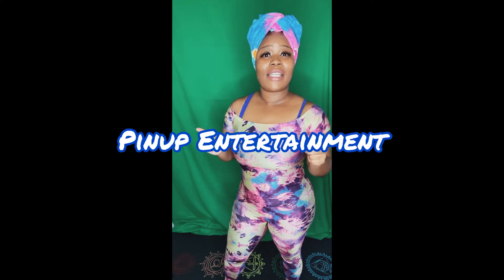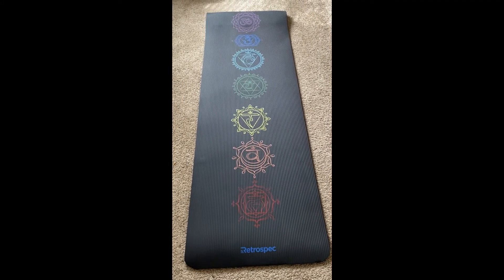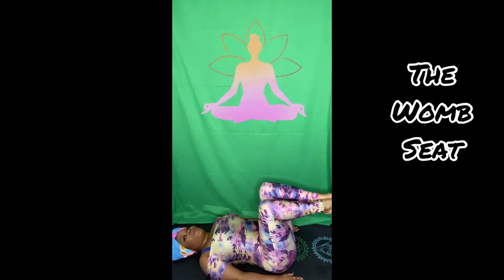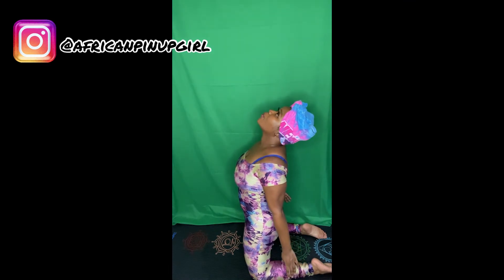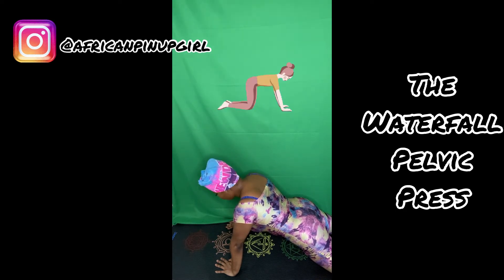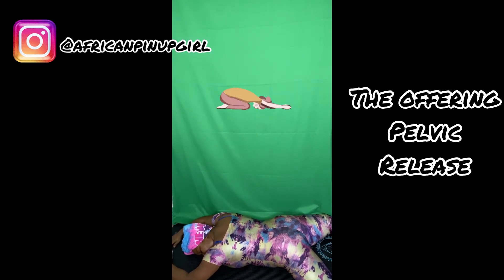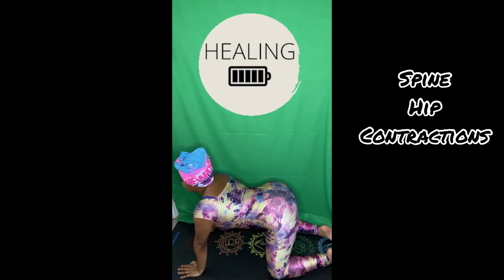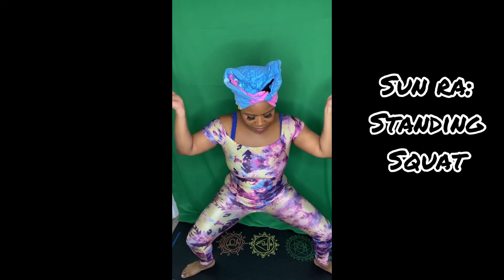Sacred Movement: Sacred Woman workout + giveaway winners : SacredSecrets 4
Complete the healing process with these wellness movements from the book Sacred Woman. Let’s do the womb wellness moves together! 💪🏾 💪🏾 💪🏾 The Virtual Sista circle.
Leave questions or comments - let's discuss!

"Another Time”
by LIQWYD
“Faded”